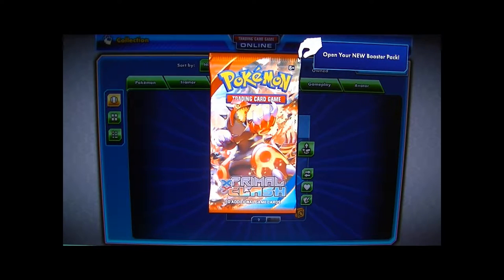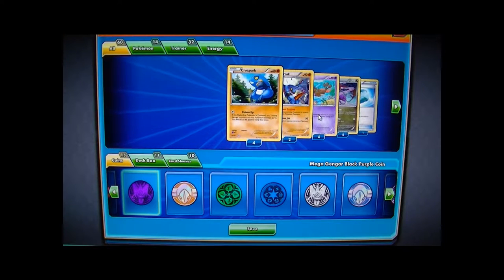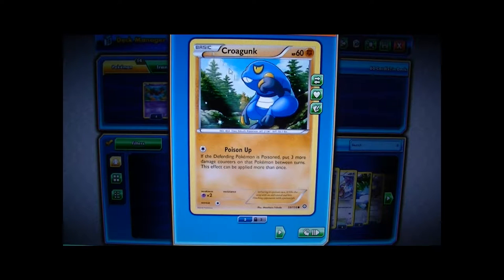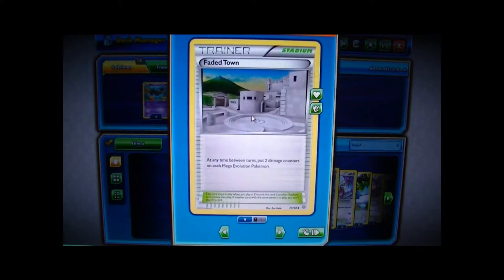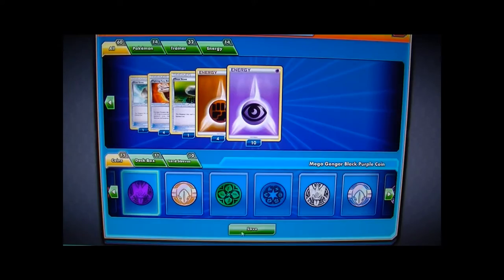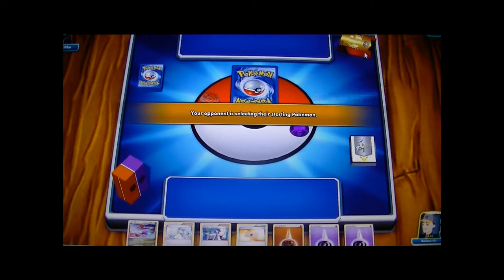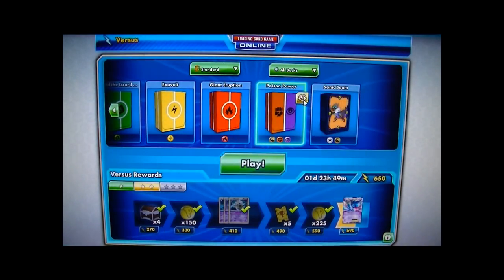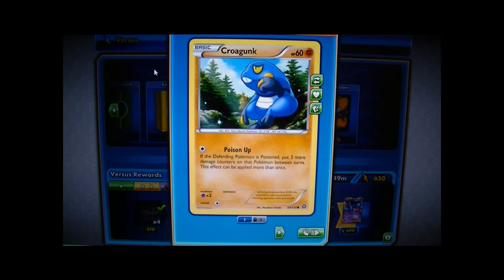Croagunk/Dragalge "Poison Power" Deck Overview (BUDGET DECK!!)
Today,  I am going to do an overview of a budget deck that is based around Croagunk from Steam Siege and Dragalge from BREAKPoint. Again, this is a budget deck, so no Shaymin-EX or Hoopa-EX are required, though Shaymin-EX are optional. This deck can be improved by adding in  a Chaos Tower from Fates Collide and Ariados from Ancient Origins.